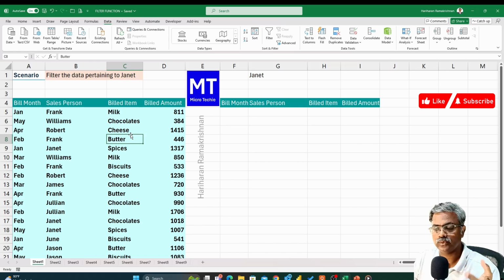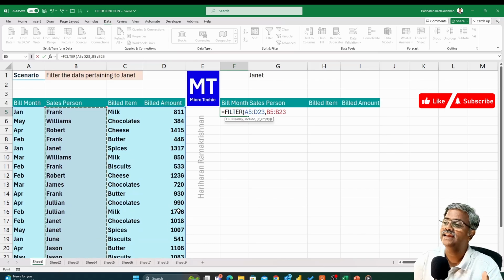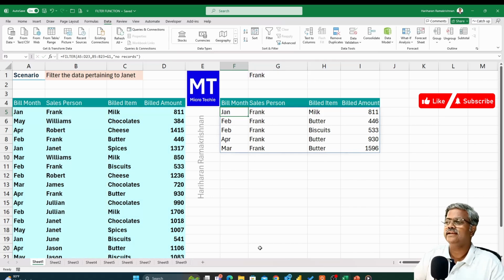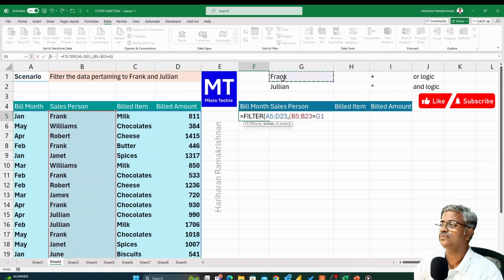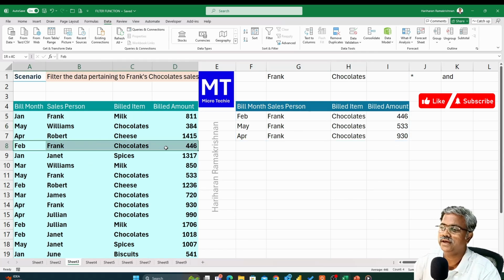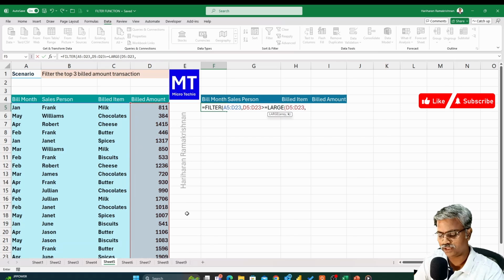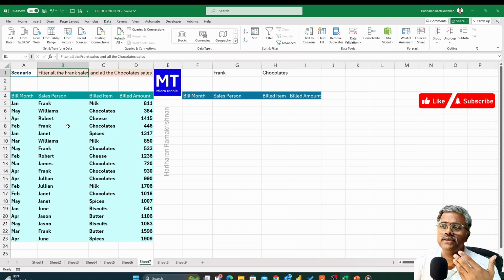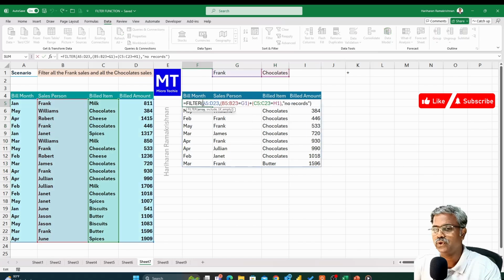How to use FILTER formula in Excel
This video explains how to use FILTER formula in Microsoft Excel with practical examples.

Points Discussed:
1. How to write basic FILTER FORMULA formula
2. Providing AND, OR logic for multiple conditions
3. Extracting Top 10 items from the data
4. Extracting Above Average / Below Average from the data
5. Using Advanced Filter - OR logic condition setup in FILTER formula

If you want me to post videos on any other topics of microsoft excel, please mention in the comment section.

Feedback;
Let me know your feedback on this video, which will help me to provide you with a better content

Timecodes:
00:00 - INTRO
01:00 - FILTER FORMULA WITH ONE CONDITION
04:57 - FILTER FORMULA WITH MULTIPLE CONDITION IN SAME COLUMN
07:43 - FILTER FORMULA WITH MULTIPLE CONDITION IN DIFFERENT COLUMN
09:13 - FILTER FORMULA FOR FILTERING OUT BLANKS
10:17 - FILTER FOMULA TO EXTRACT TOP 3 VALUES
11:43 - FILTER FORMULA TO EXTRACT ABOVE AVERAGE VALUES
12:40 - FILTER FORMULA TO EXTRACT BASED ON OR LOGIC LIKE ADVANCED FILTER